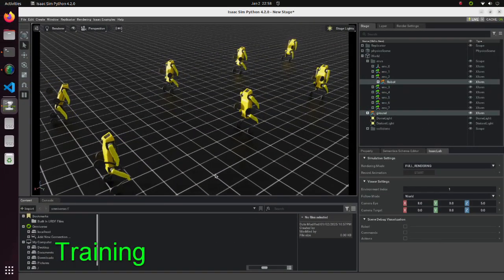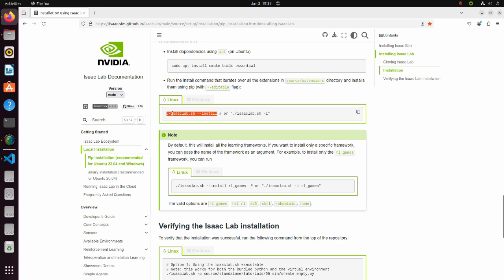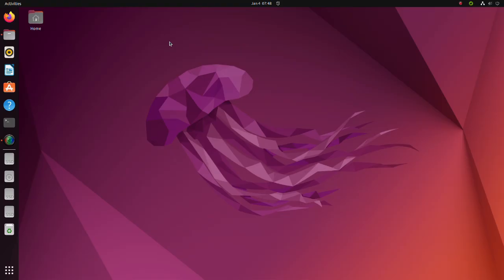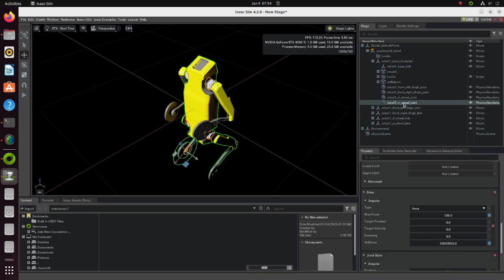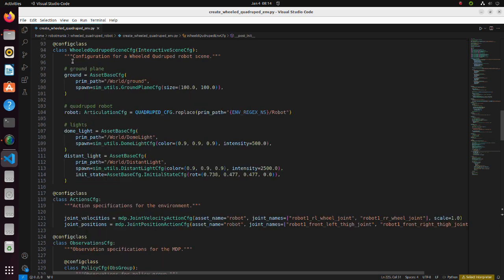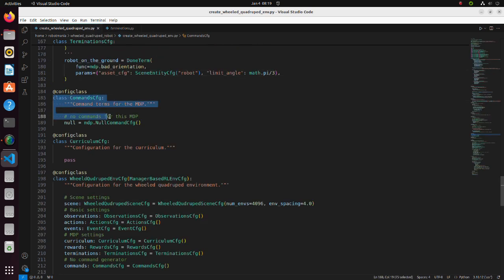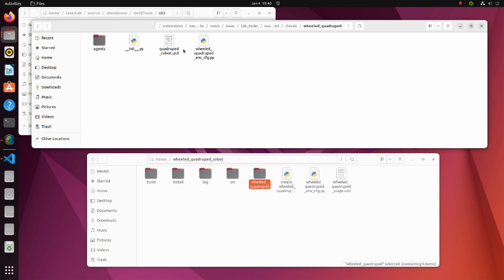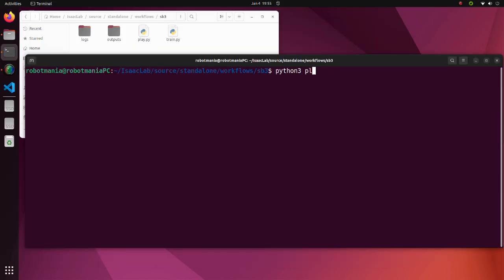Isaac Lab: Custom Environment Training. A Step-by-Step Guide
In this tutorial I explain how to create and run a custom environment in Isaac Lab.

Ubuntu 22.04LTS
ROS2 Humble